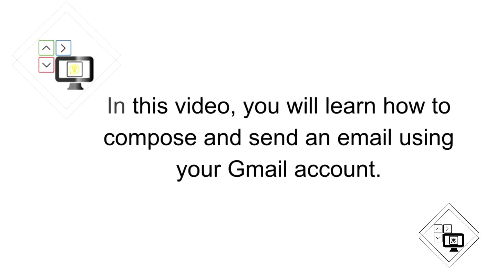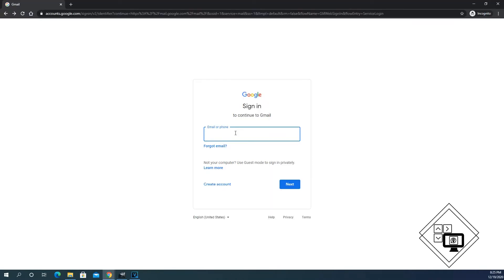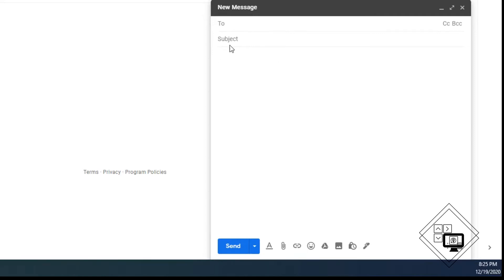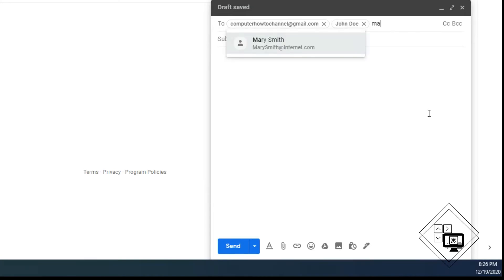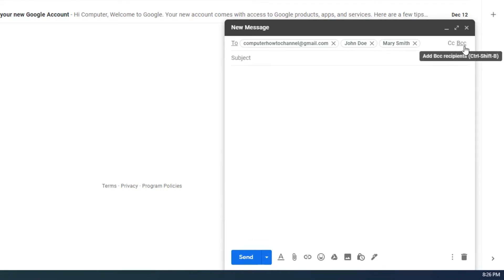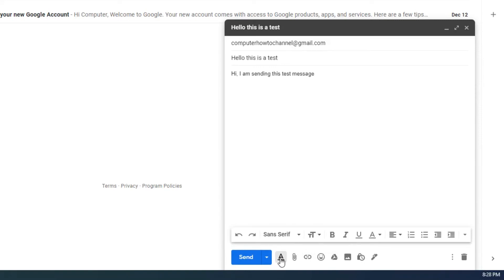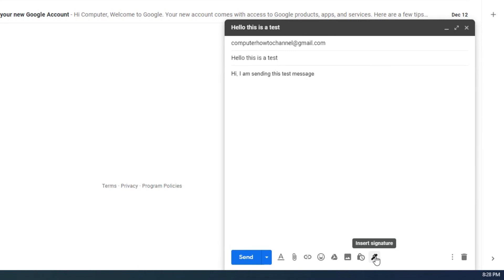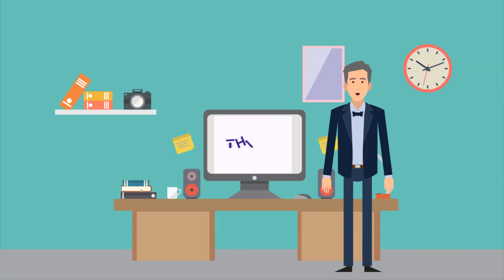Google Gmail Tutorial for Beginners: How to Send Email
Gmail video tutorial - How To Send An Email For Beginners - Email How To Using Gmail
In this video tutorial you will learn how to send an email using Gmail.   You will be able to send emails with pictures which is very simple to do however not always straightforward for everyone.

How to create a new gmail account
Computer How To Channel - Computer tips and tricks with a click!

Translated titles:
Cómo enviar un correo electrónico mediante Gmail

So senden Sie eine E-Mail mit Gmail

Comment envoyer un e-mail avec Gmail

कैसे एक ईमेल का उपयोग कर भेजें Gmail

Hoe u een e-mail verzendt met Gmail

Come inviare un'e-mail utilizzando Gmail

Gmailを使用してメールを送信する方法

Как отправить электронное письмо с помощью Gmail

Så här skickar du ett e-postmeddelande med Gmail

Gmail Kullanarak E-posta Nasıl Gönderilir